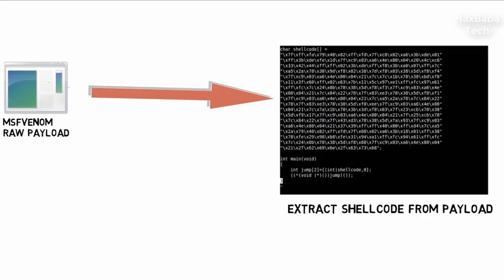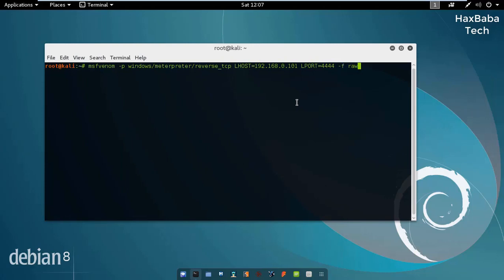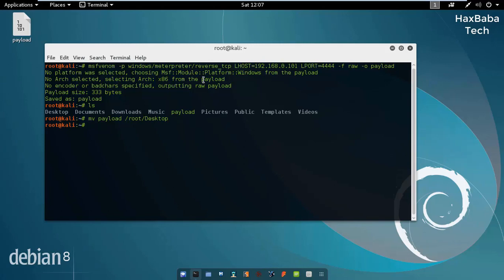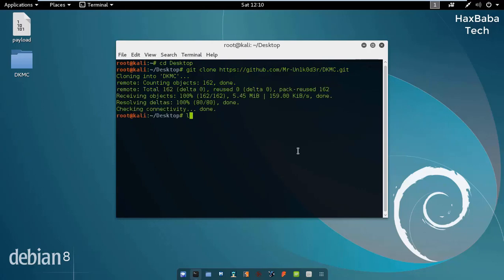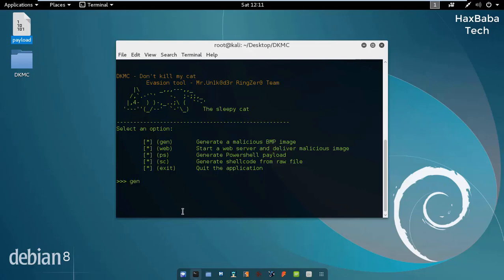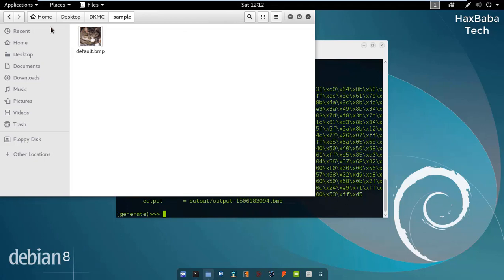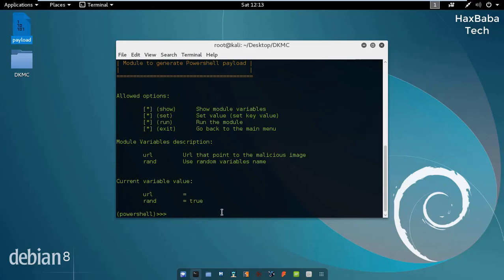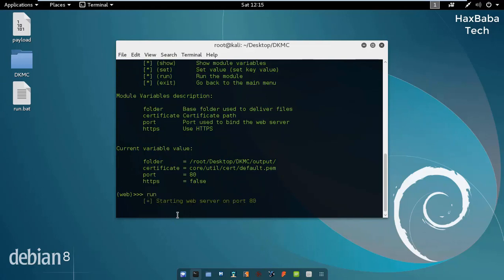DKMC - Shellcode in polyglot images